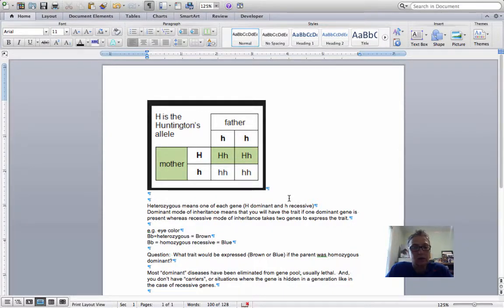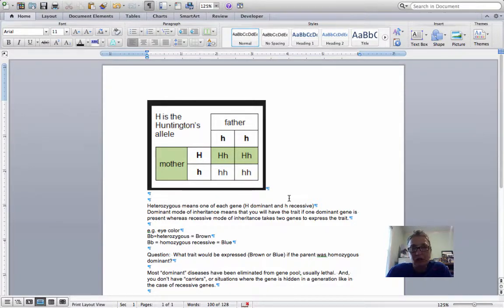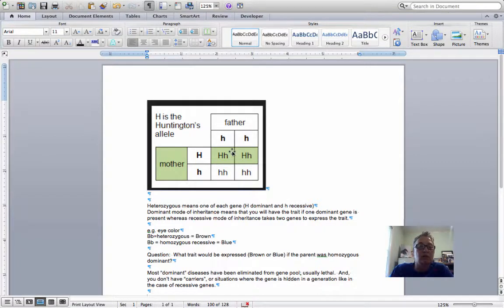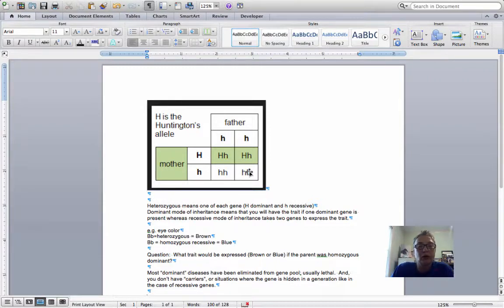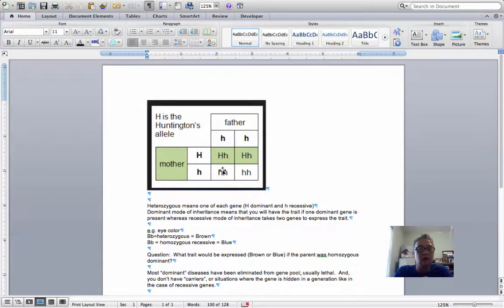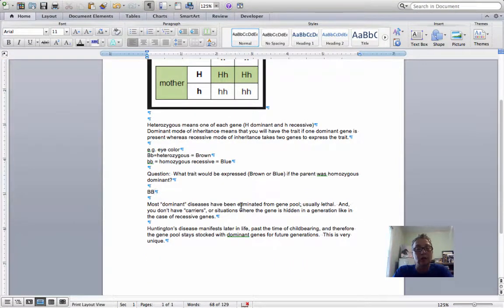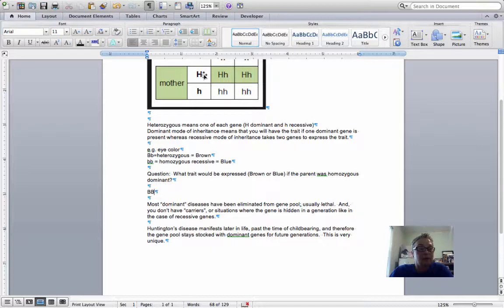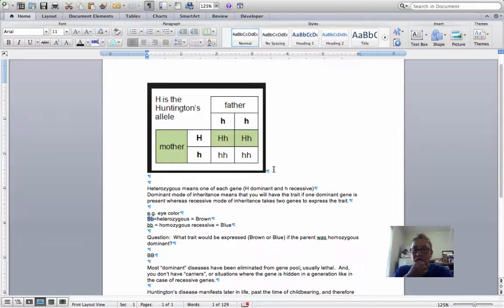Huntington's Disease Patho